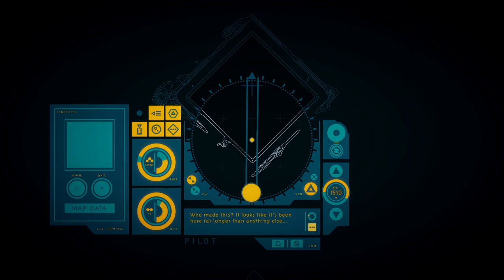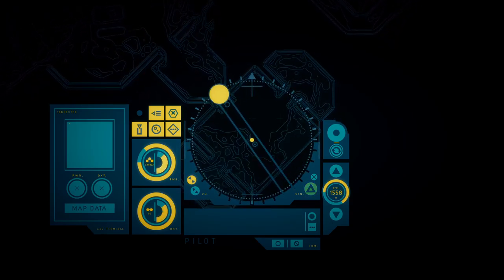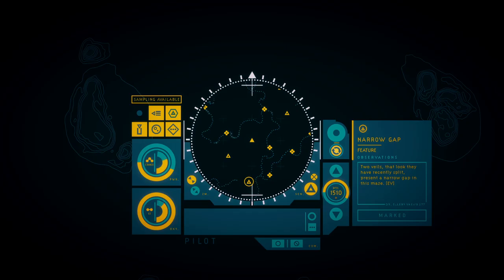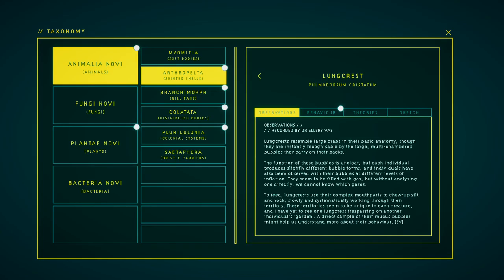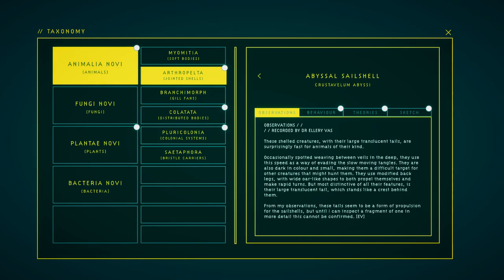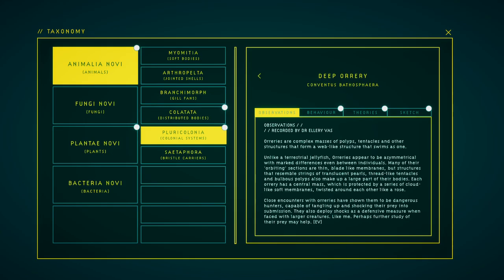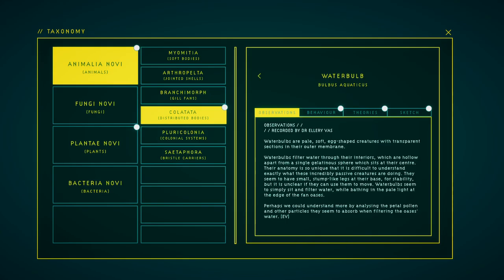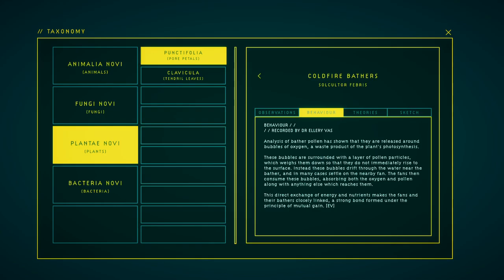Evna Plays In Other Waters Part 16